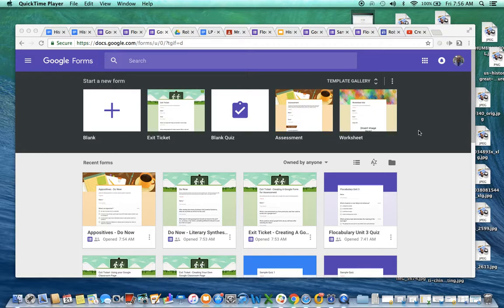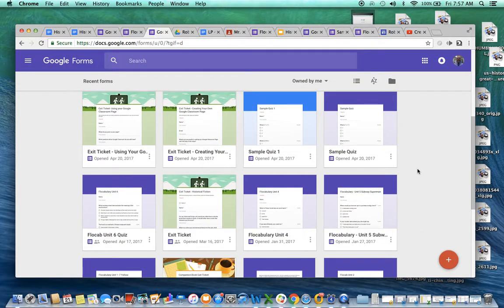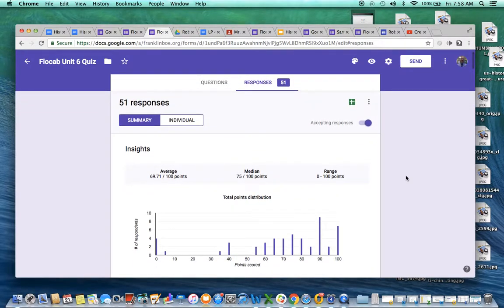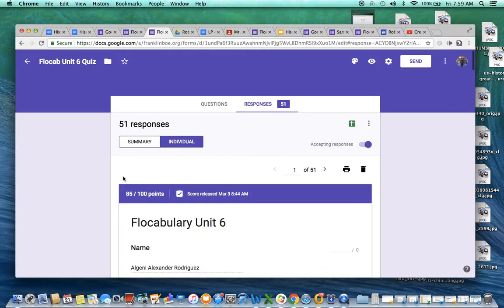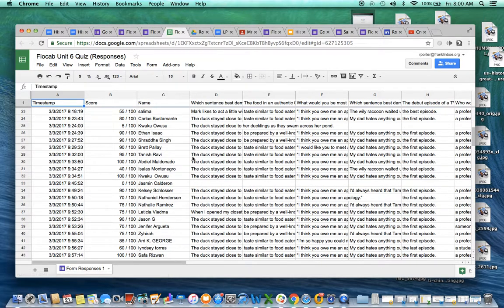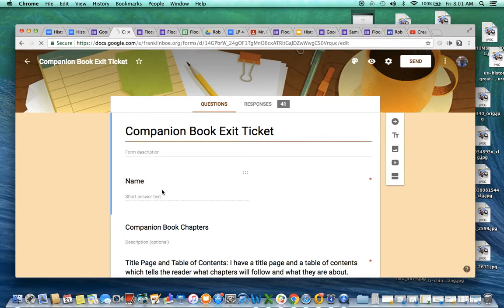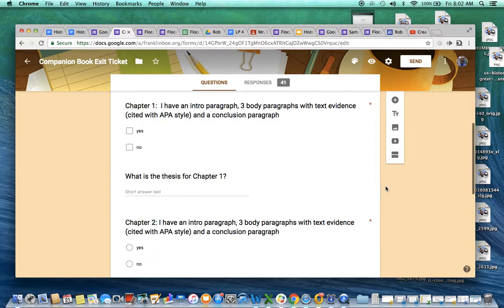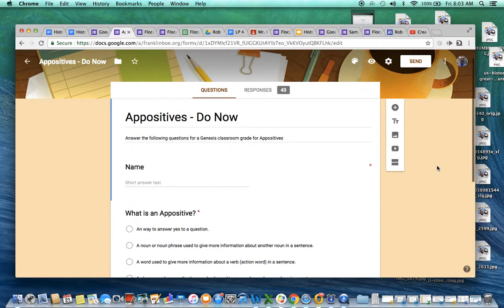Using Google Forms To Collect Data for Your Classroom